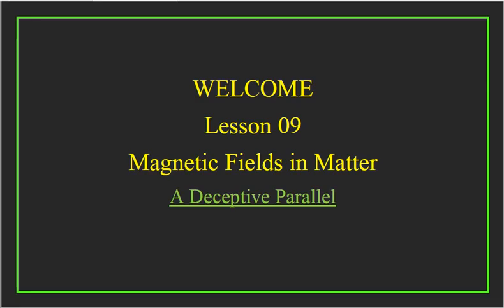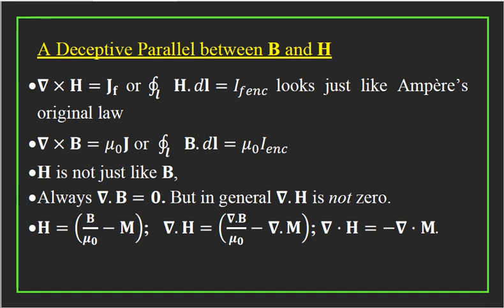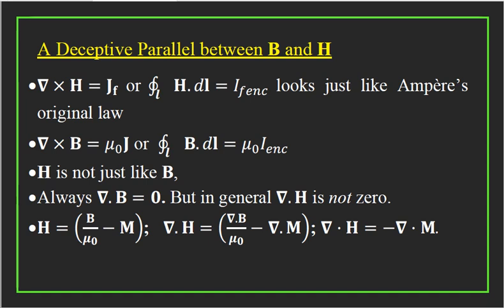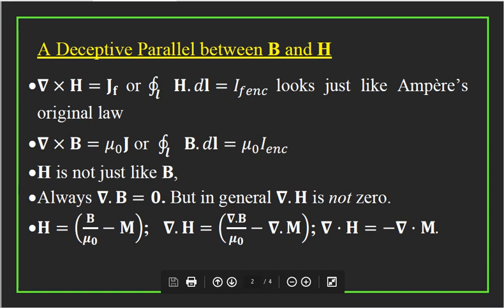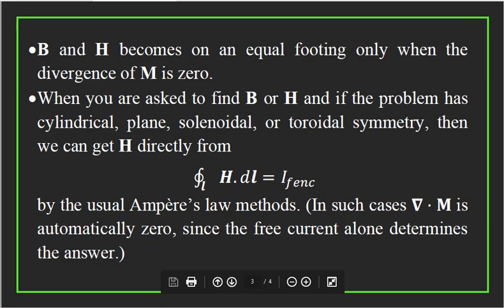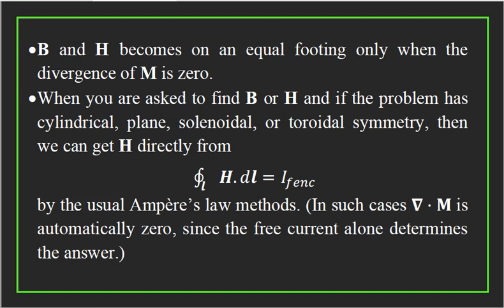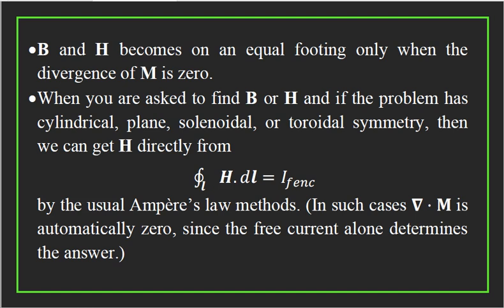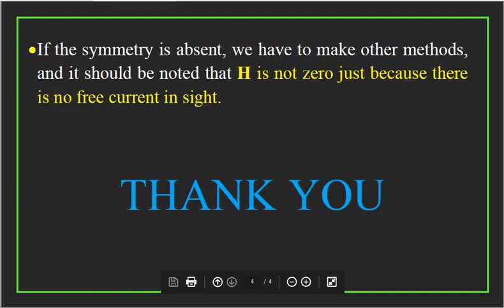Magnetic Fields in Matter Lesson 09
A Deceptive Parallel between B and H. III Sem Core Physics for Colleges under University of Calicut